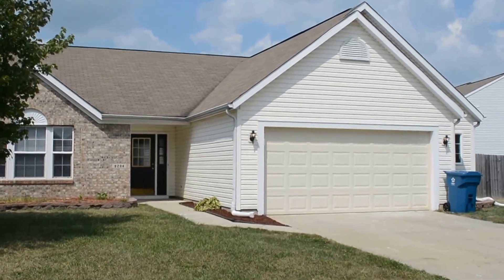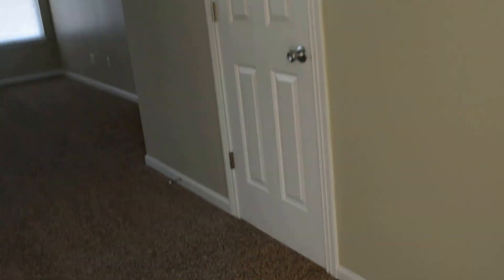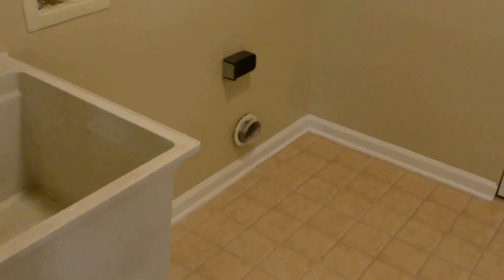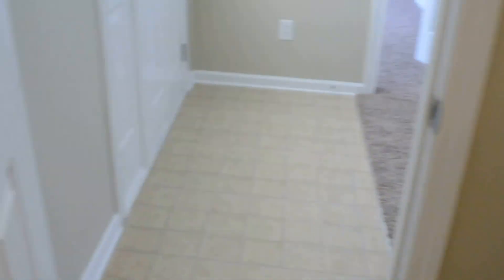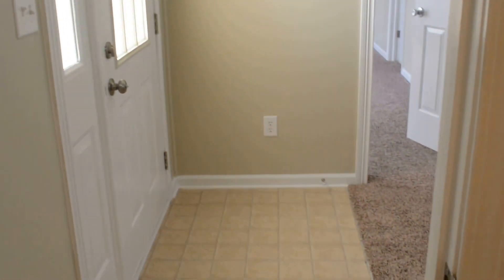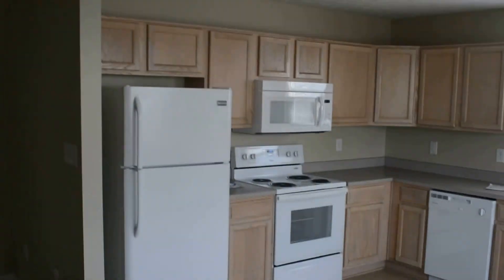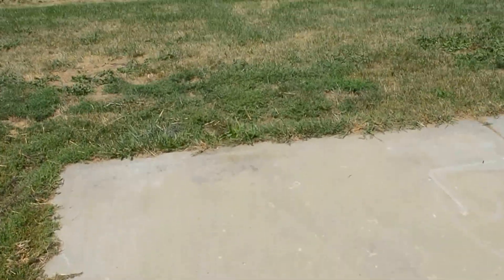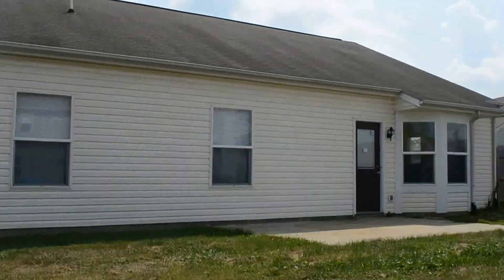9204 Symphony Way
Property walkthrough of 9204 Symphony Way